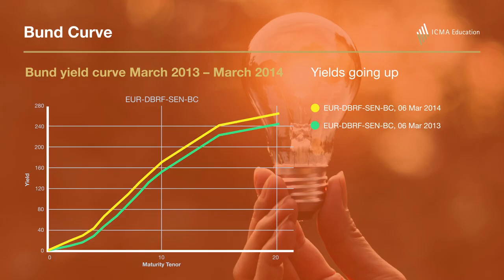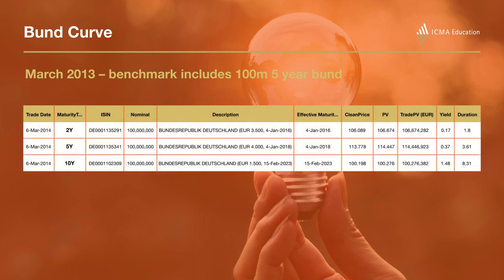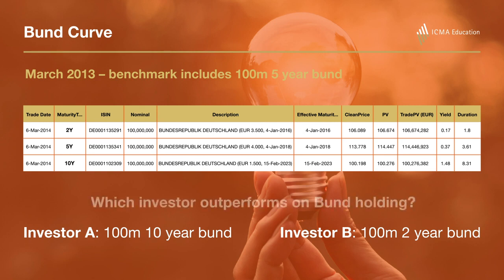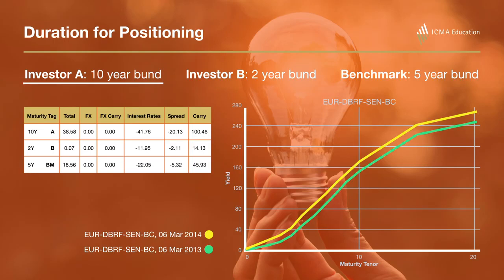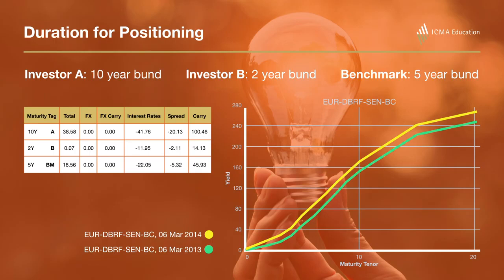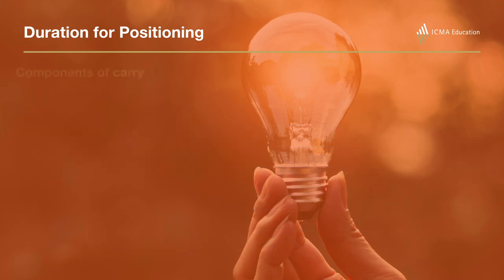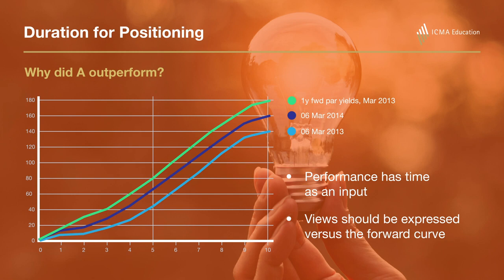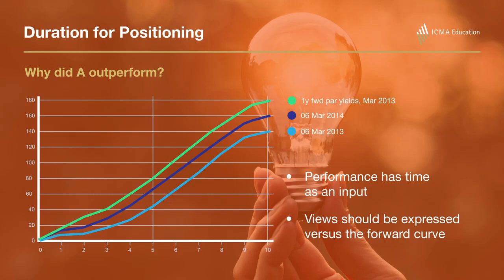Fixed income investing by Lindsey Matthews